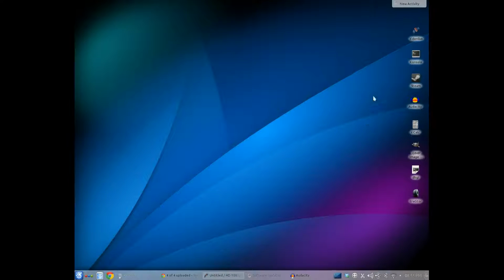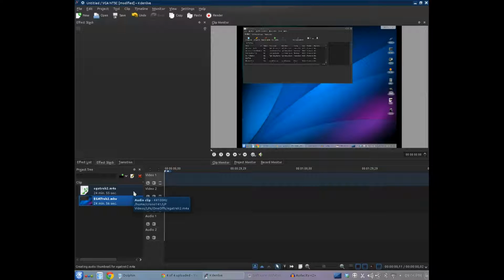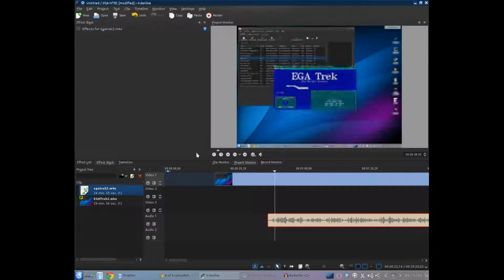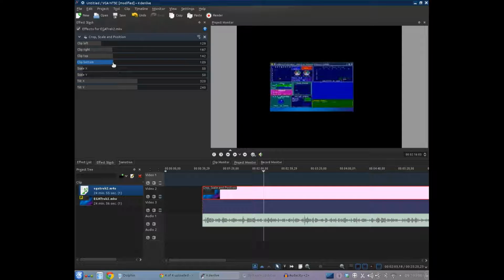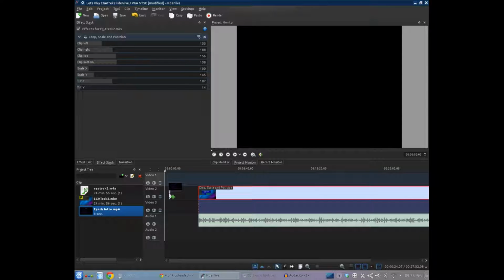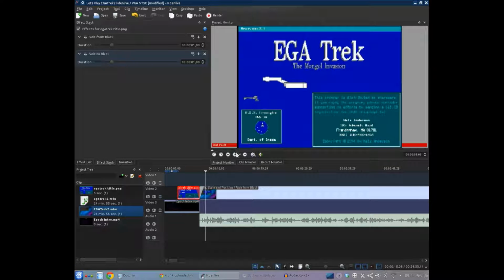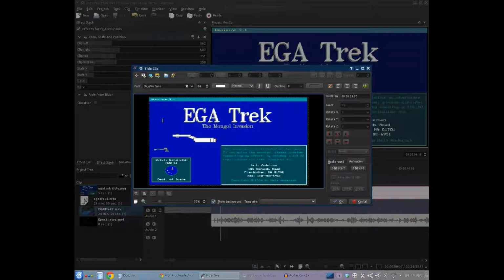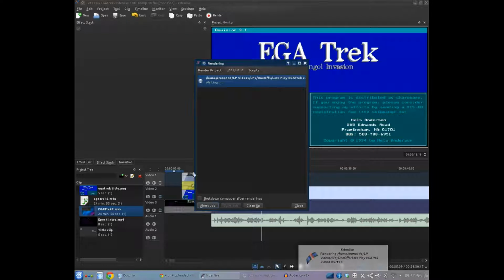KDEnLive How To - A Basic Let's Play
In this, my first "how to" video I go through the steps I went thru to create (Lets Play EGATrek 2).  Software used is KDEnLive and Audacity running on Kubuntu.  We go though the basic process of noise removal in Audacity, importing our clips into KDEnLive, cropping, trimming, and zooming in to the portion of the video we want to use, creating a title, and rendering the whole project.  Hope you find this helpful.